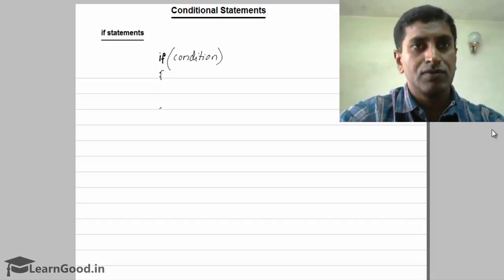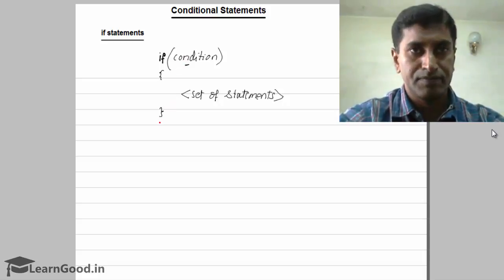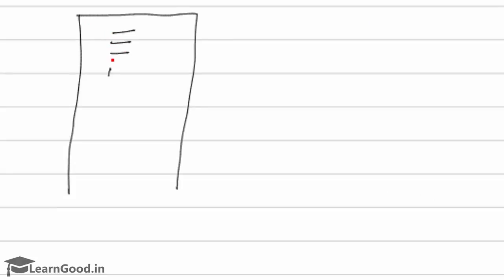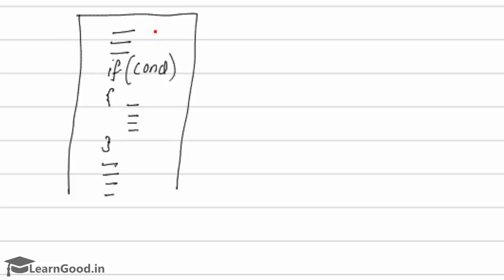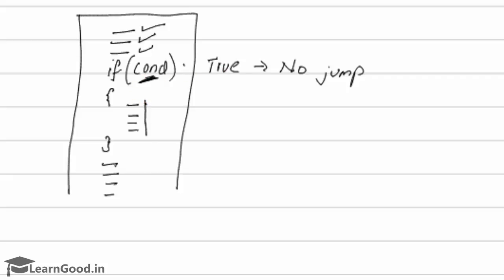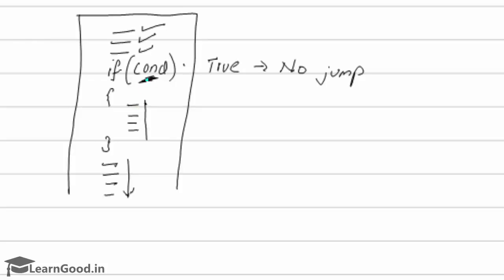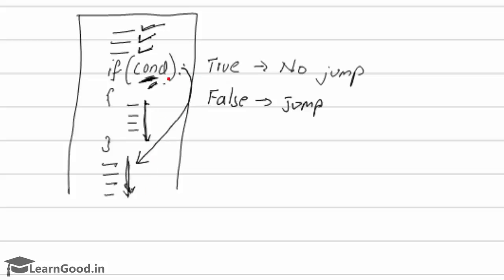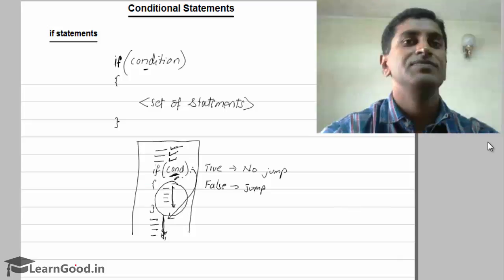4 2 0 The IF Statement